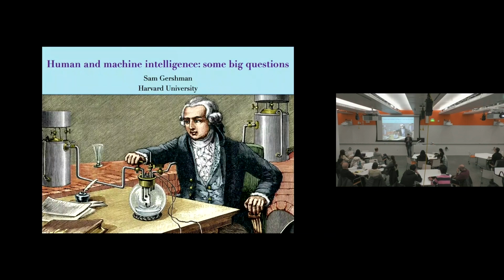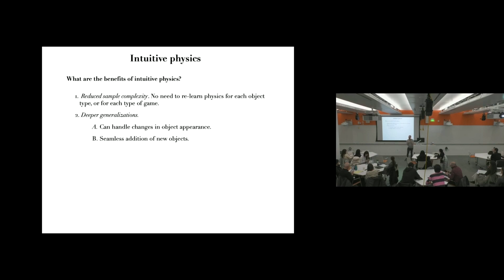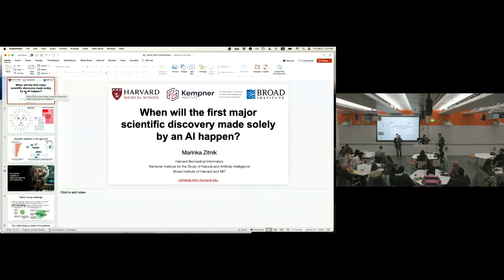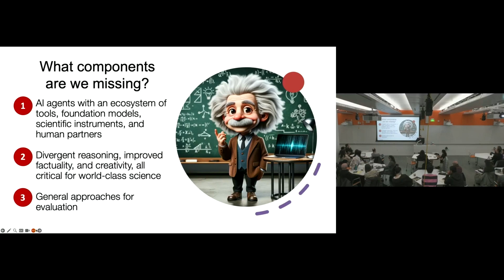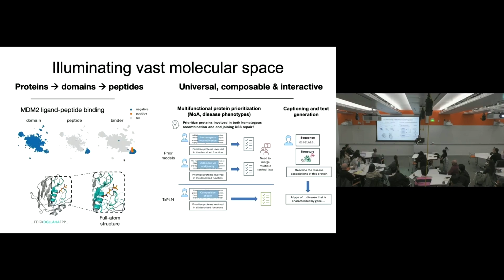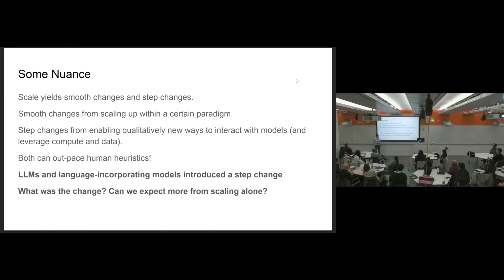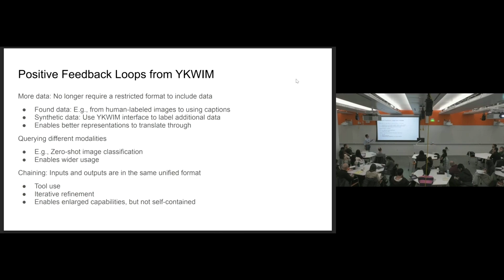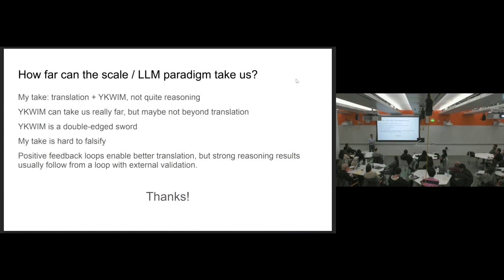Workshop | AI: A Serious Look at Big Questions (Standard Format)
This interdisciplinary workshop brings together leading figures in neuroscience, philosophy, and AI to address the most pressing questions on artificial intelligence. Entitled “A Serious Look at the Big Questions,” the event is structured as a series of discussions and panels that seeks to take seriously the “big questions” posed by AI including the similarities between AI and human intelligence, the near term possibility of the emergence of superhuman AI, and sketch the moral and ethical frontier for AI at present. These questions will be explore through rigorous academic discussion and debate, with the goal of cutting through the hype to gain a clearer perspective on where AI is currently and where it might be going in the future.

Organizer:

Andrew L. Beam, Assistant Professor, Department of Epidemiology, Harvard T.H. Chan School of Public Health

Speakers:

Samuel J. Gershman, Professor of Psychology, Harvard Faculty of Arts & Sciences
Marinka Zitnik, Assistant Professor, Department of Biomedical Informatics, Harvard Medical School
Alexander D’Amour, Research Scientist, Google Brain